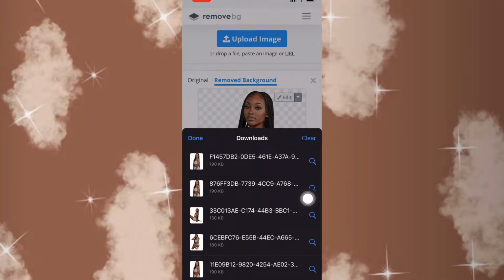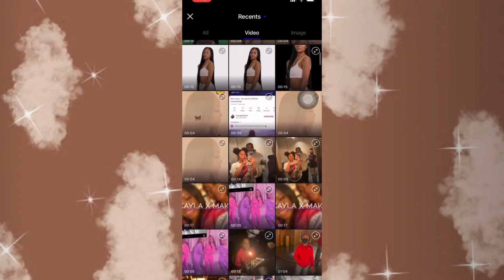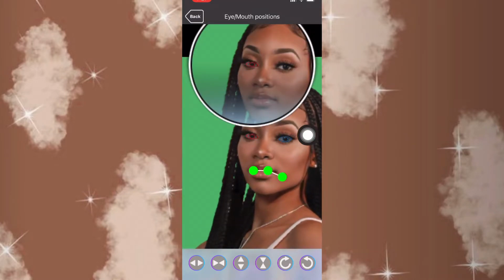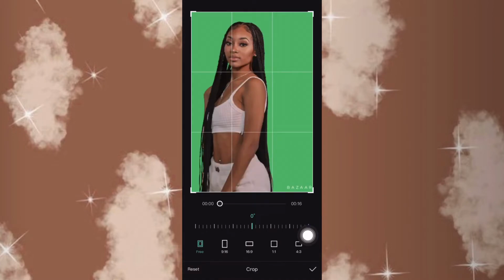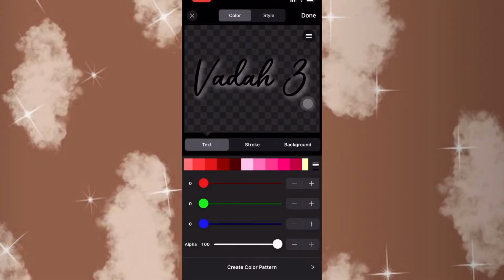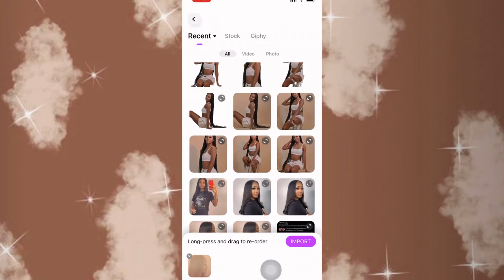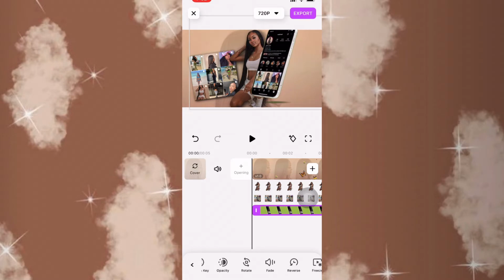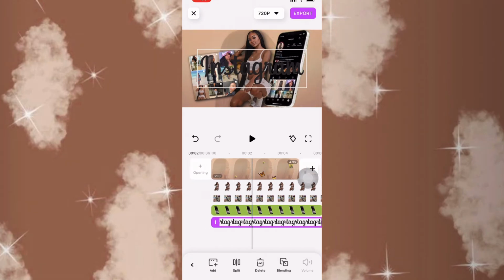SIMPLE INTRO TUTORIAL! + HOW TO MAKE YOUR PICTURE BLINK! | Nya Cash Tv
WATCH THE WHOLE VIDEO PLEASE!!

INTRO & OUTRO CREATED BY ME @clipsbycash_ (business page) on ig dm to book!